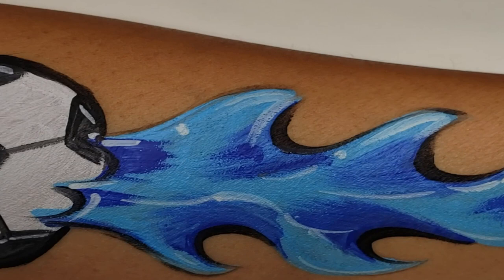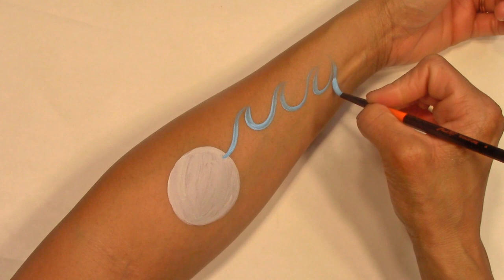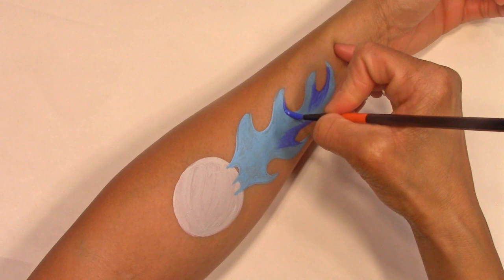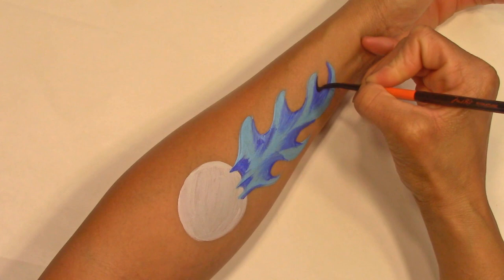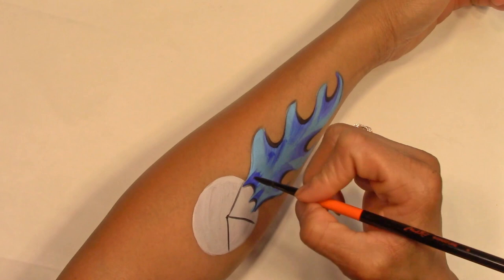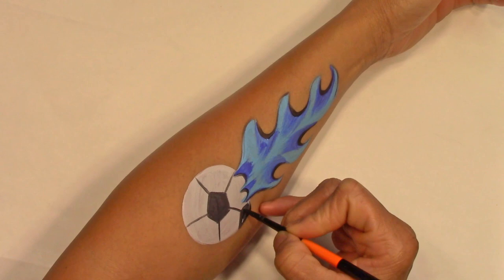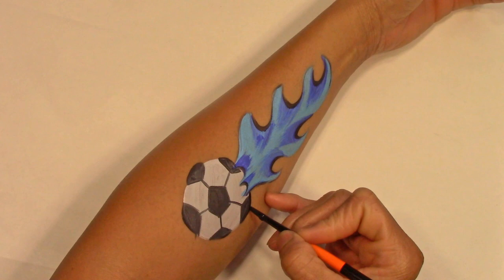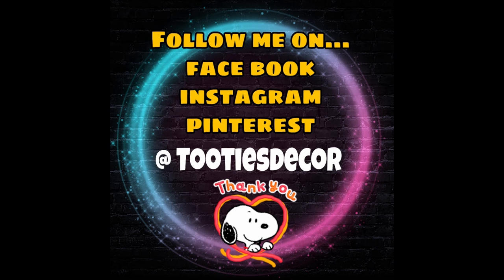Easy Soccerball with Flames Face Painting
Learn an easy way to paint a soccerball  with flames

Products Used:

PAINT
Paradise White
Kryvaline Light Blue
Kryvaline Regular Blue
Wolfe Black

BRUSHES
Mark Reid #4 Round